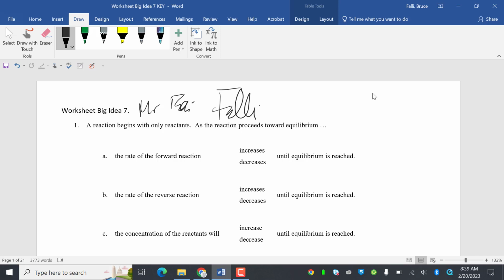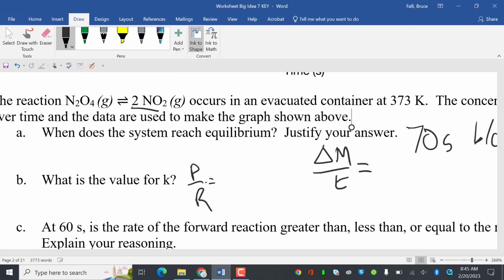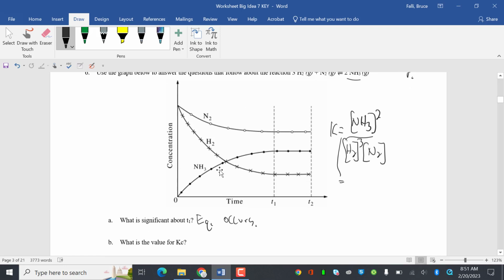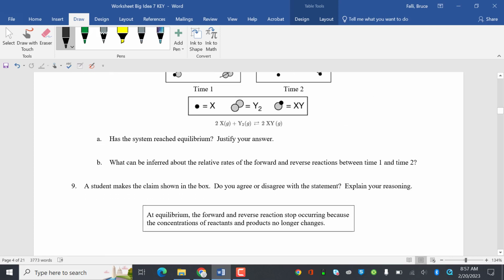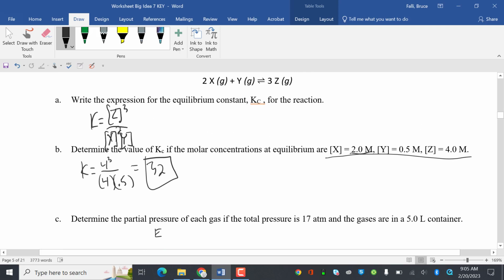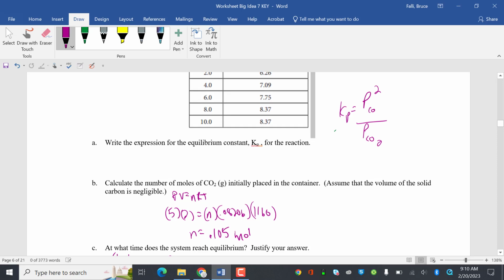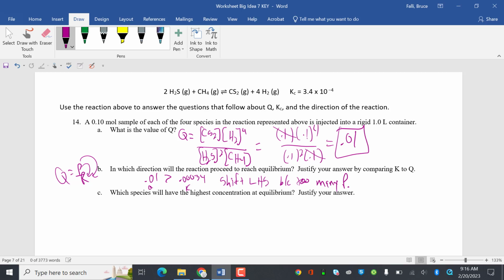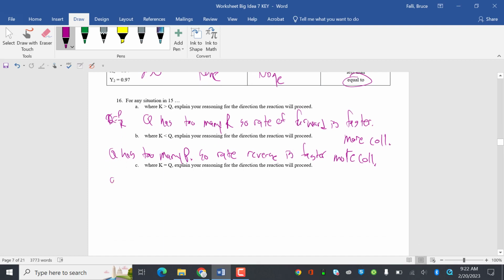LTHS AP Chem Big Idea 7 Worksheet KEY Lecture 1